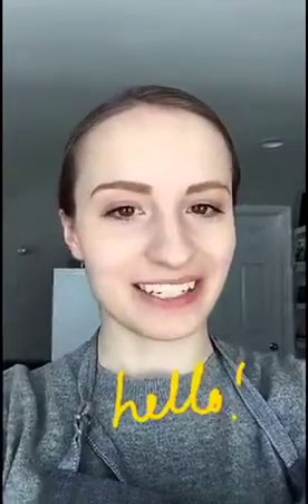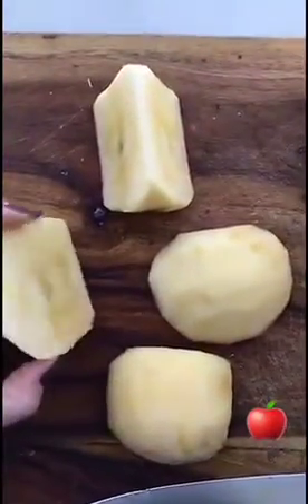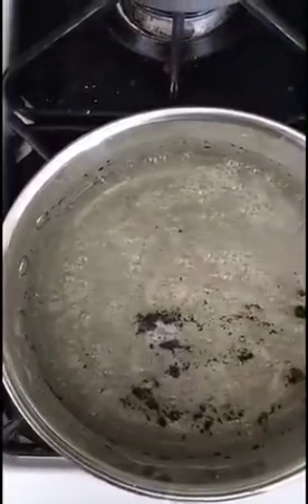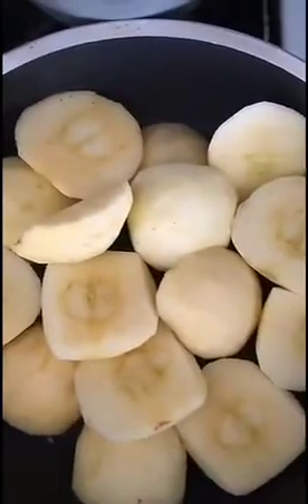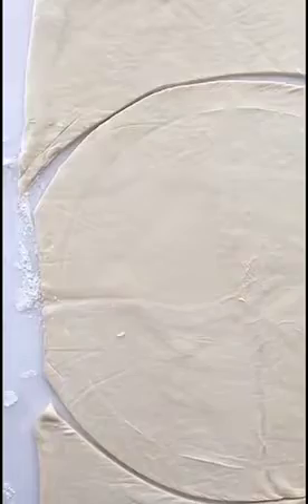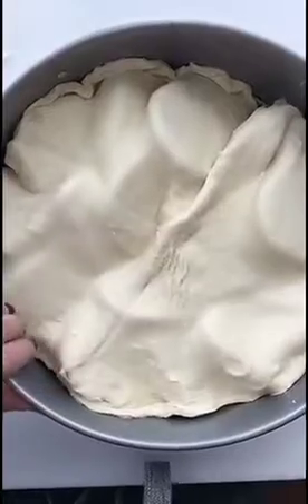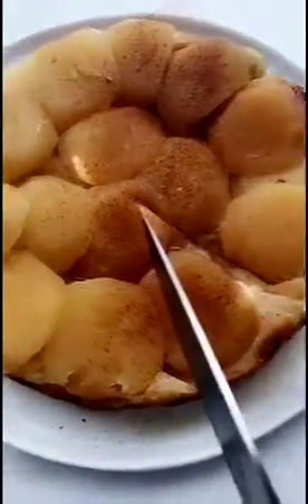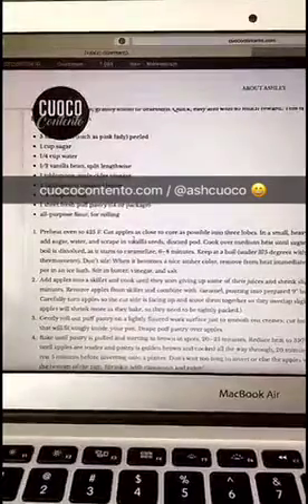Baking Vanilla Bean Caramel Apple Tart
Ashley from @ashcuoco takes over thefeedfeed SnapChat to share her recipe for this delicious Vanilla Bean Caramel Apple Tart.